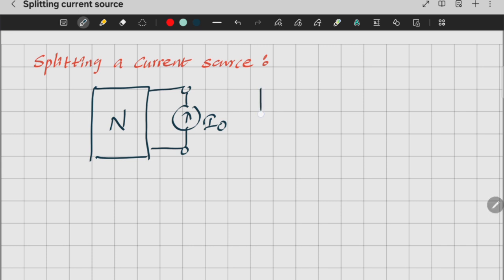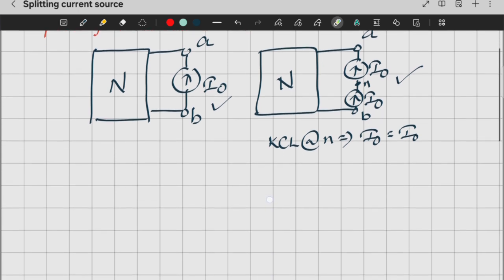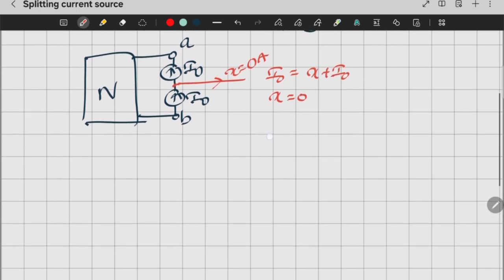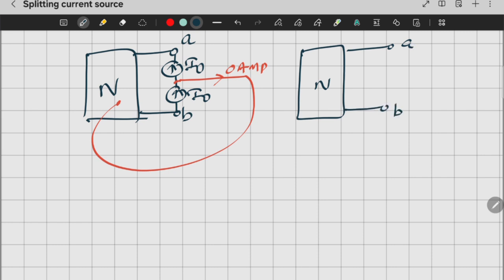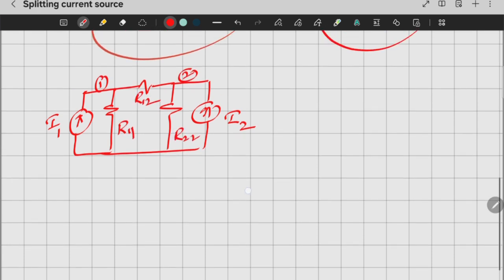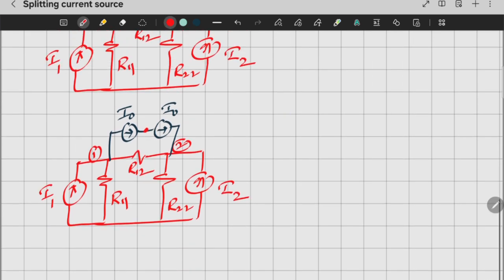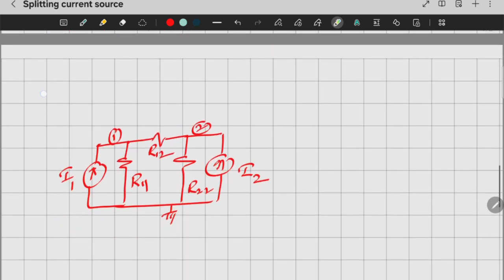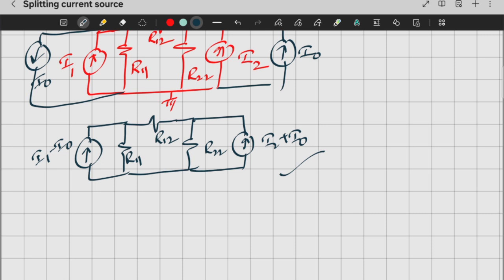Splitting current source